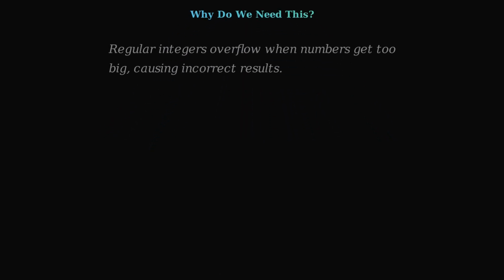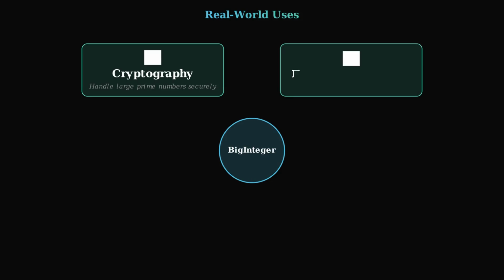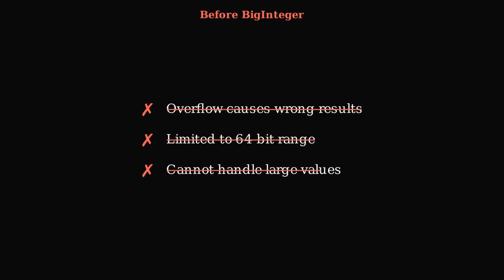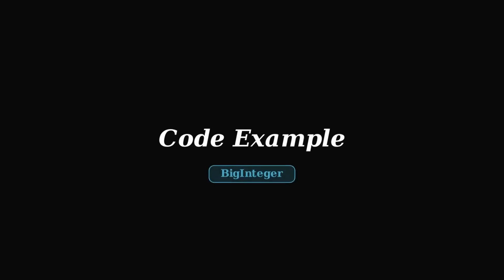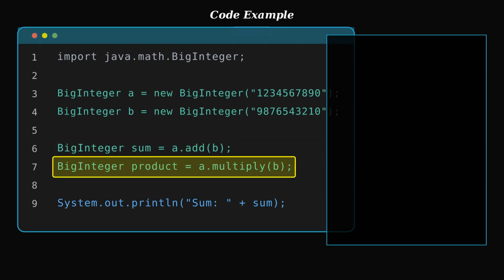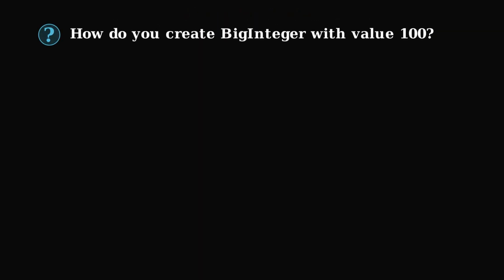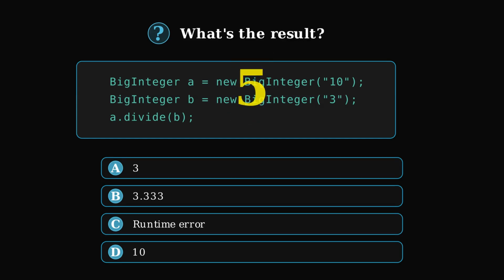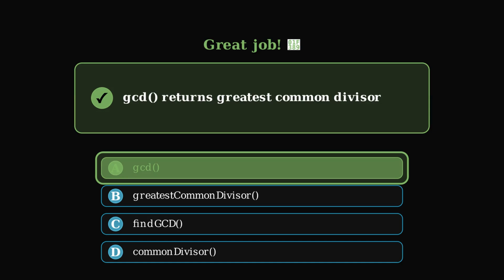BigInteger in Java - Learn Programming | Programming Tutorial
Learn BigInteger in Java! This tutorial covers everything you need to understand and use BigInteger in your Java programs. Perfect for advanced programmers looking to level up their skills.

🎯 What You'll Learn:
- How BigInteger works in Java
- When and why to use BigInteger

⏱️ Timestamps:
0:00 - Introduction
0:08 - Why This Concept?
0:30 - Real-World Use Cases
0:50 - The Problem
1:13 - The Solution
1:35 - Code Example
2:09 - Quiz Challenge

👍 Like if this helped you understand biginteger